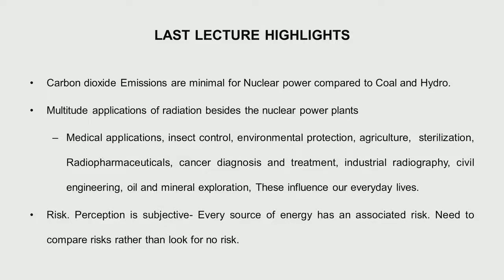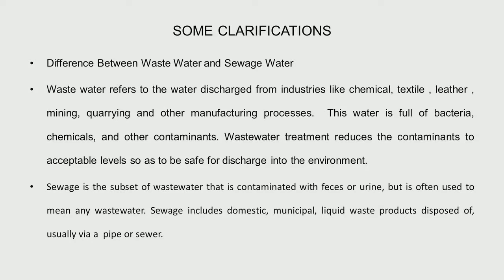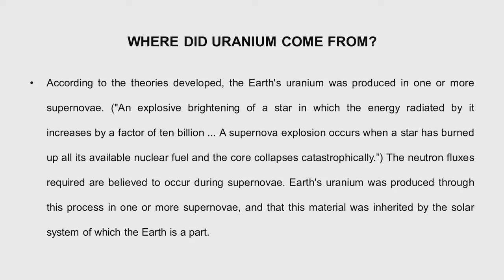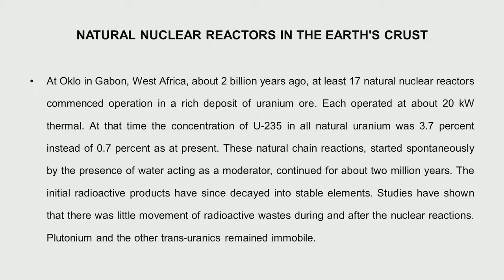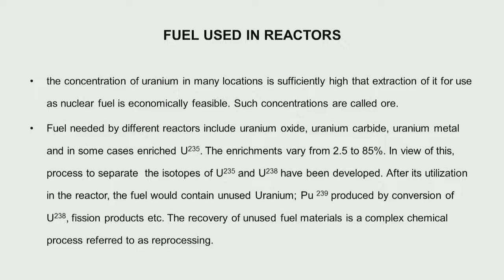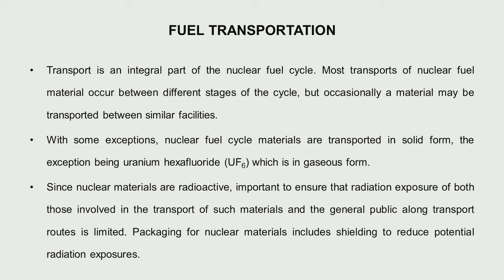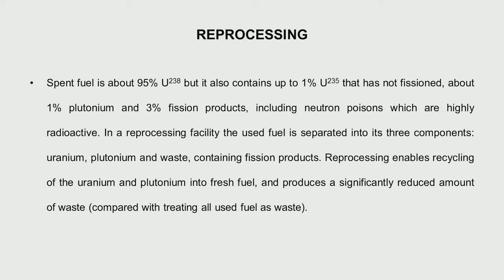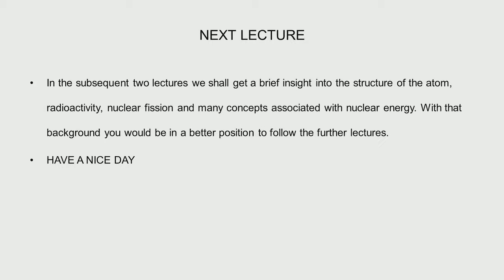Mod-01 Lec-02 Nuclear Power Production Cycle